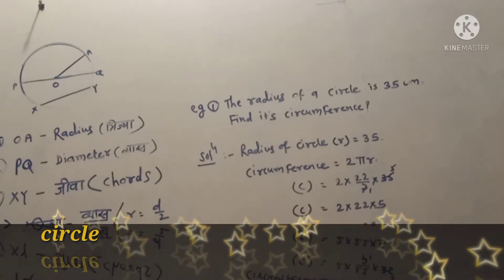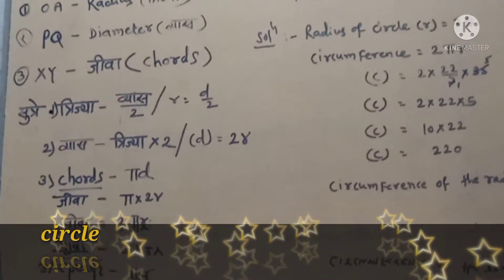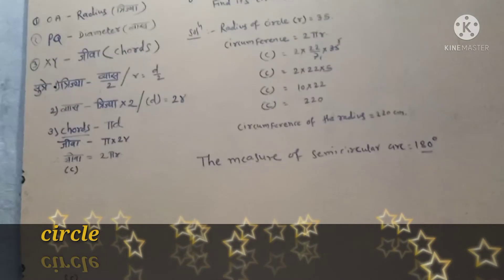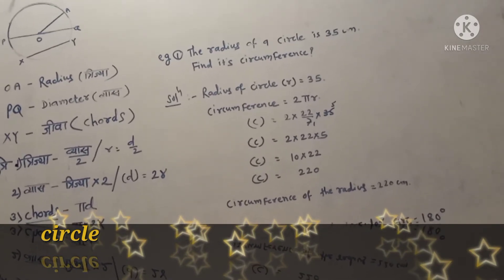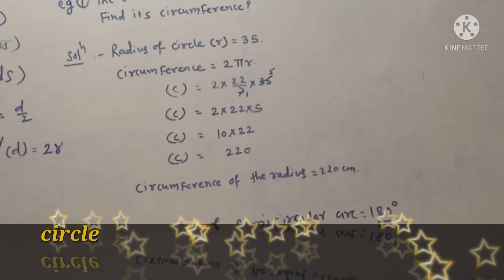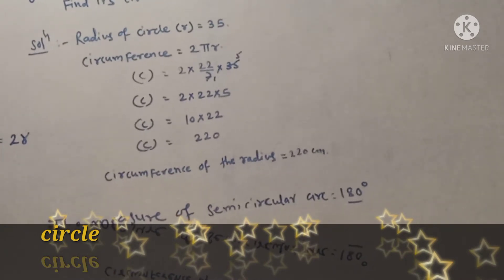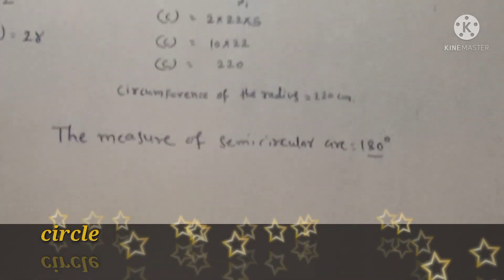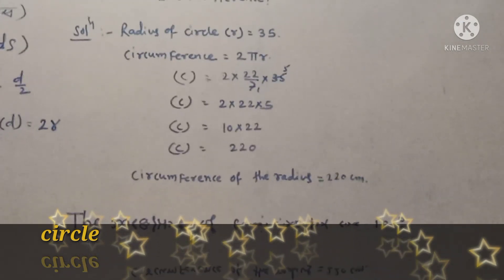इयत्ता-८वी.विषय-गणित.घटक-वर्तुळ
Created By-Yogesh Dhokate.
Asst. Teacher-द.ह.कवठेकर प्रशाला,पंढरपूर.